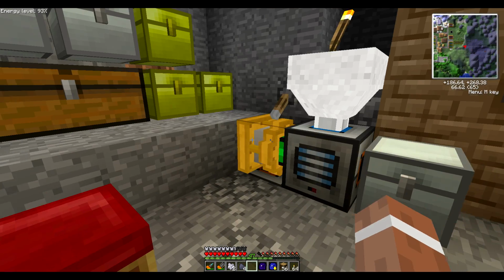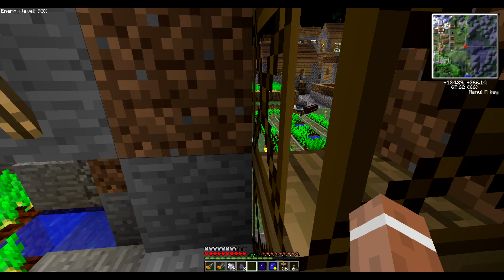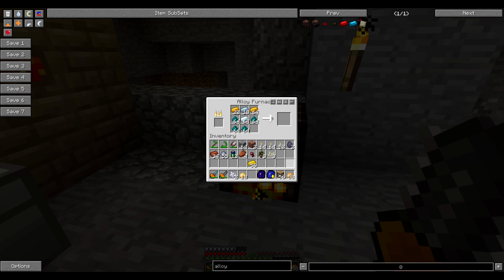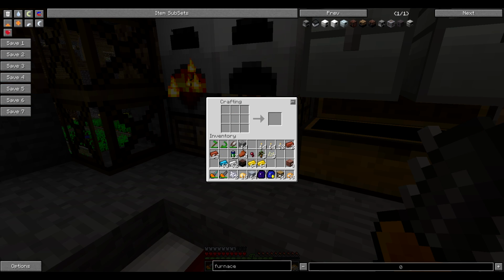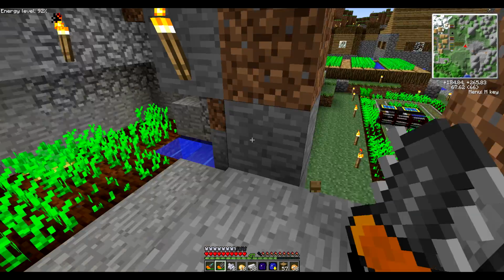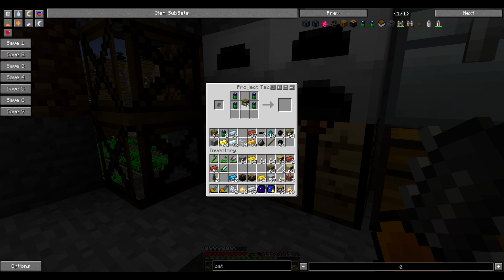The Asylum New World - Episode 4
Where I forget which world I'm in, Mitch screws up my cuts a bit and we end up going off on a tangent or three.